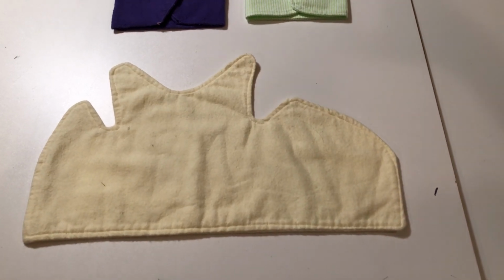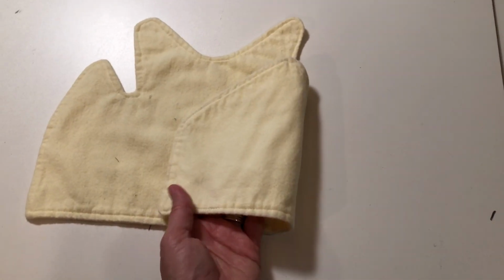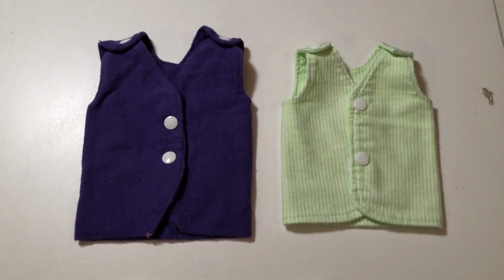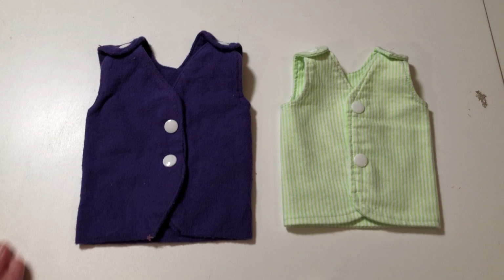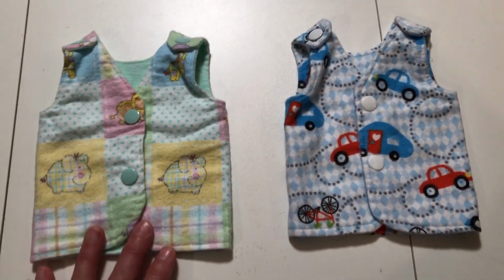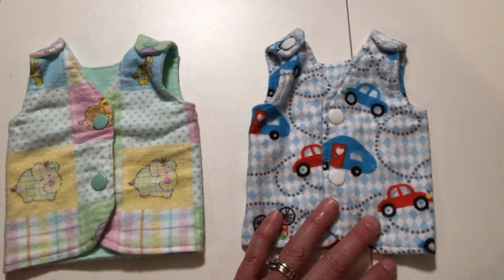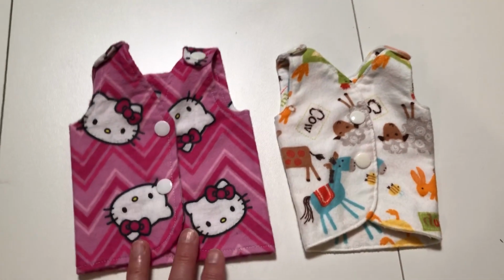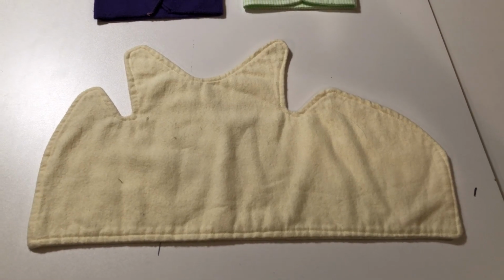TLL: IV shirts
This video gives instructions and tips on making IV shirts including what kind of fabric to use.  For instructions on tracing and sewing IV shirts, please watch the videos showing how to trace and sew bibs and burp cloths.